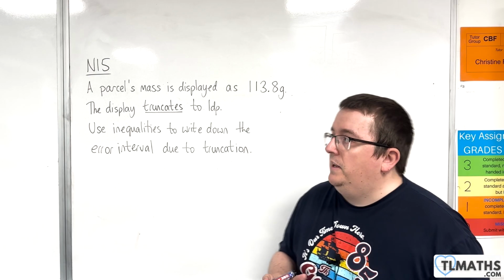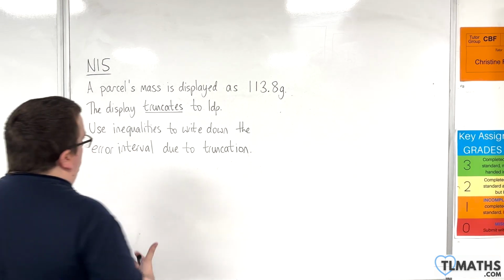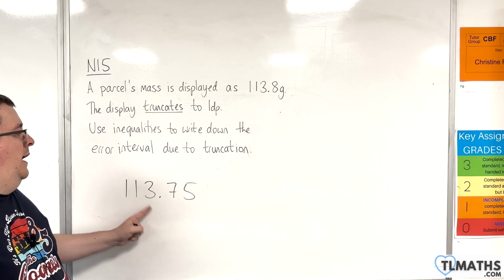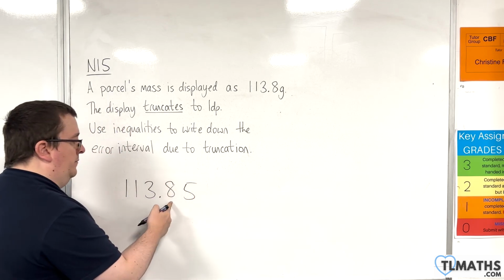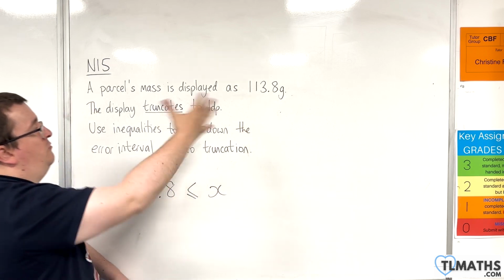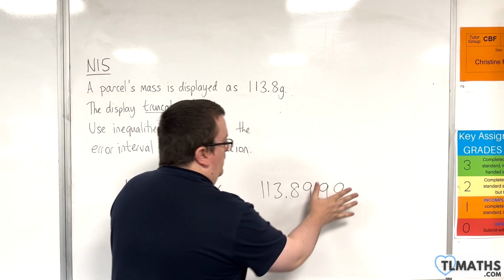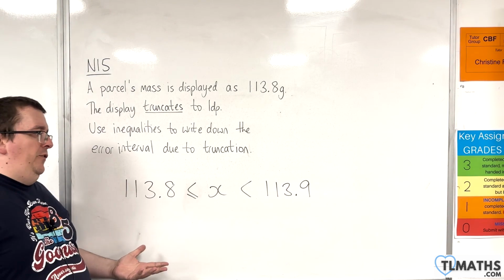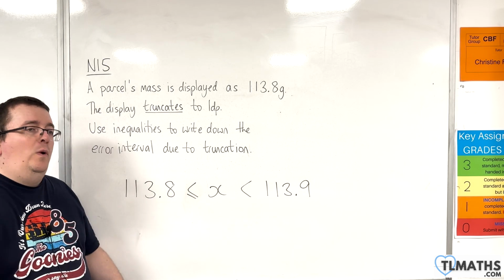GCSE Maths: N15-25 [Error Intervals Example 4]